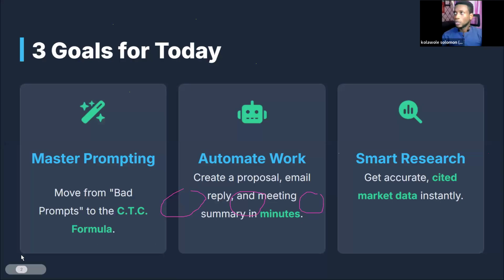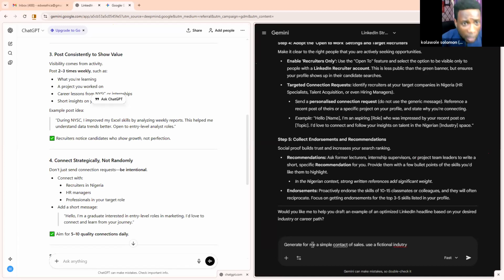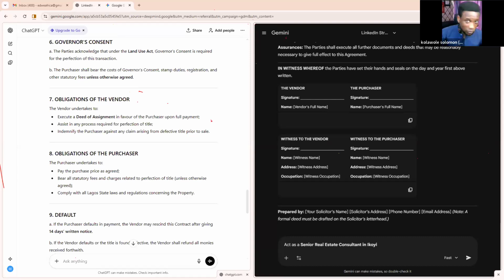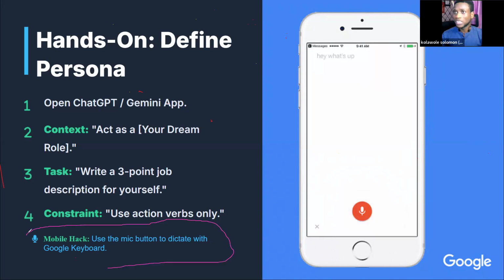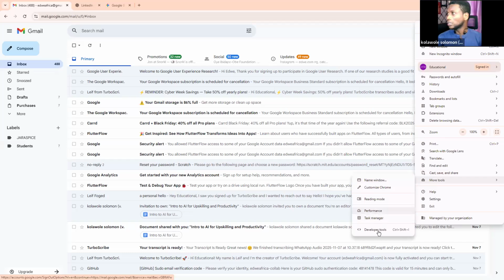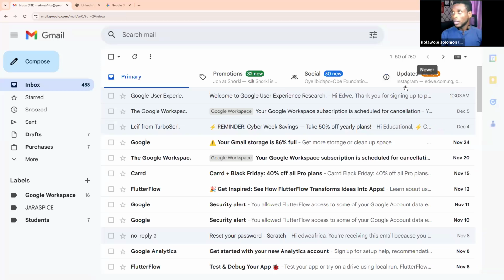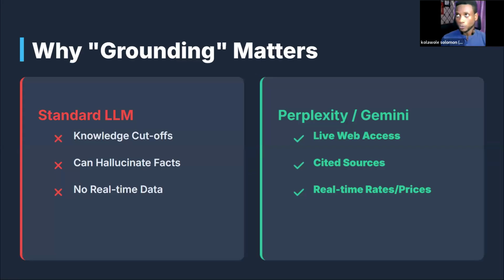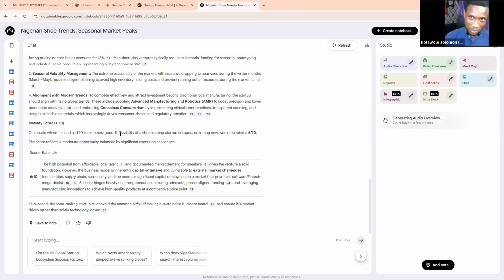AI POWERED-PRO: A CERTIFIED MASTERCLASS IN PRODUCTIVITY, CREATIVITY & GROWTH DAY ONE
This masterclass will show you how to use AI to work smarter, create faster, and grow your skills or business. If you loved the last webinar, you’ll enjoy this even more!